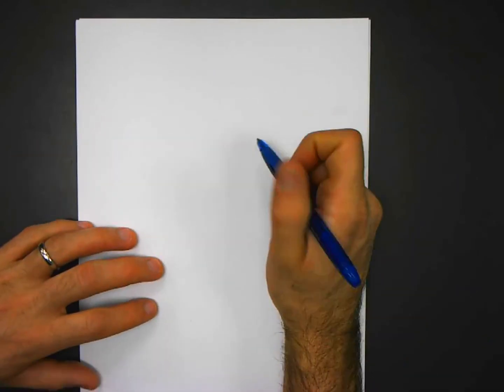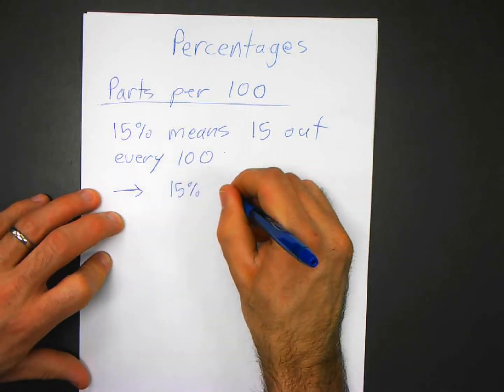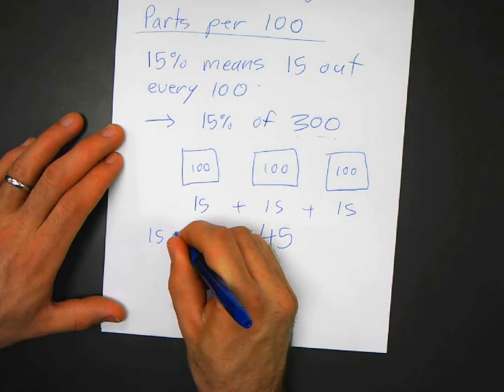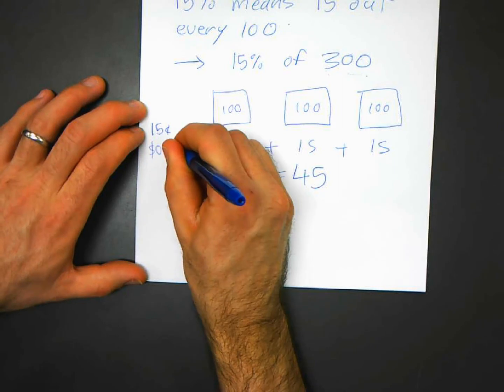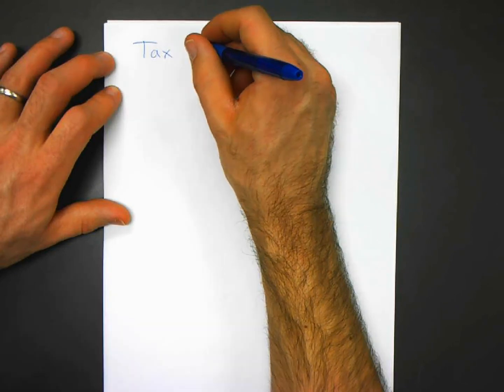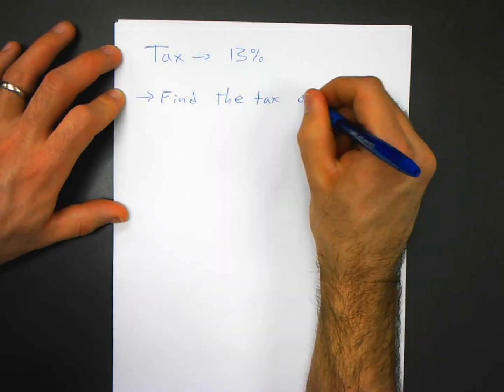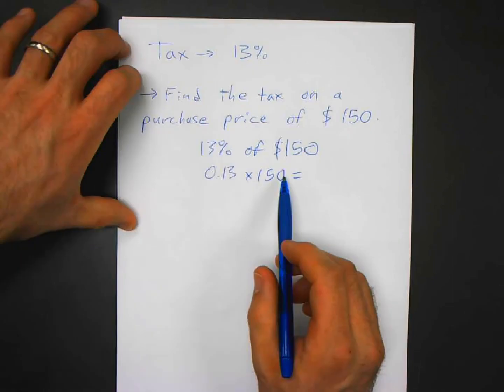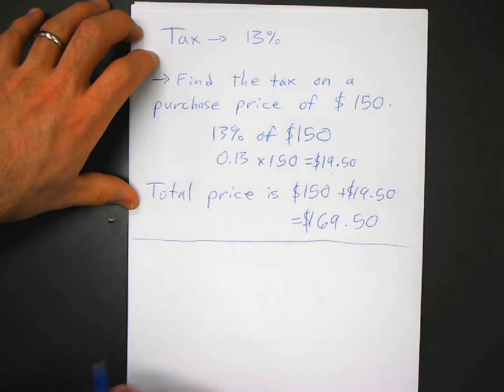Percentages and Taxes.mp4